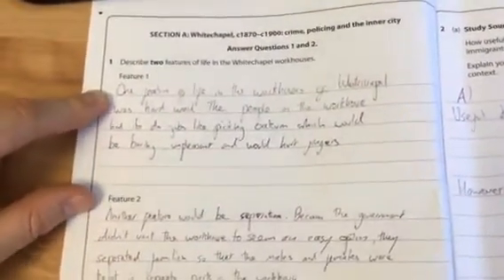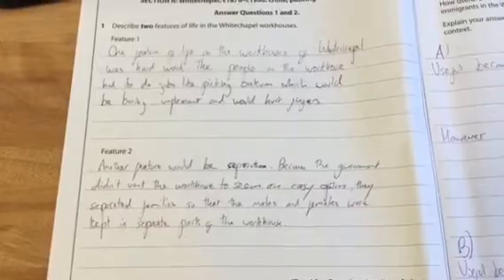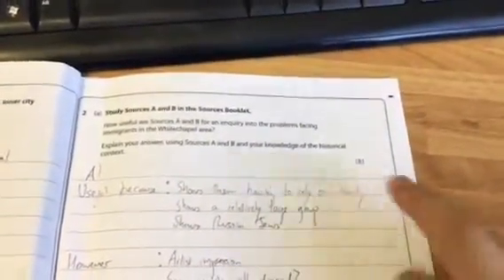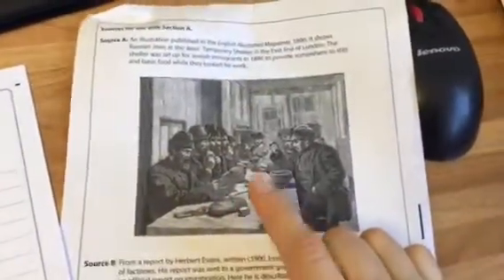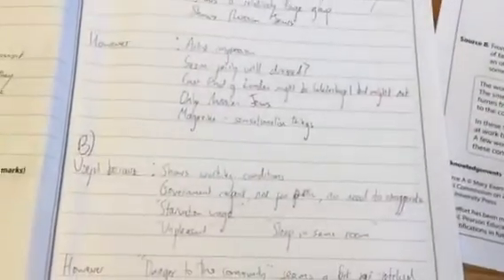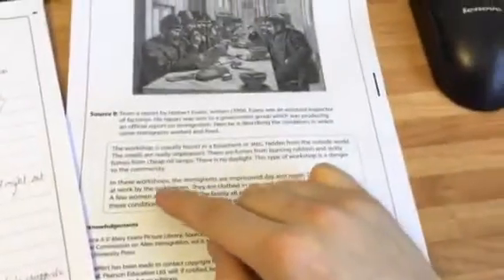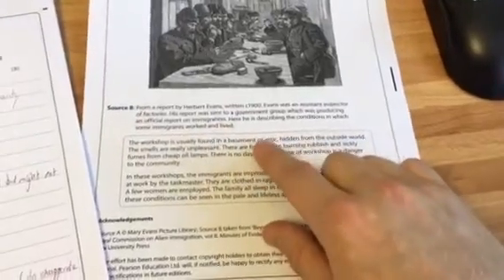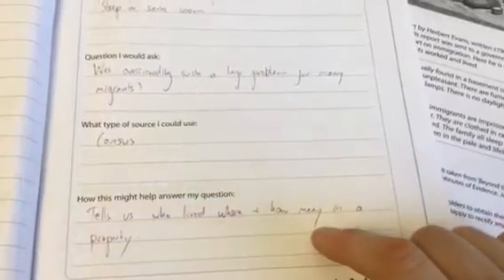Yr10 mock Whitechapel section